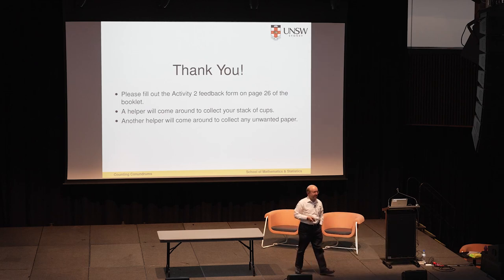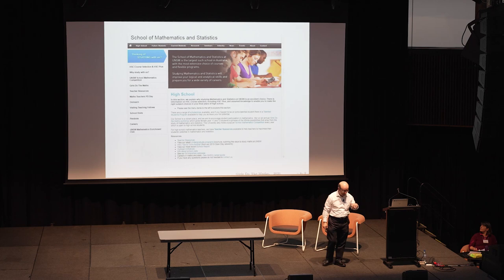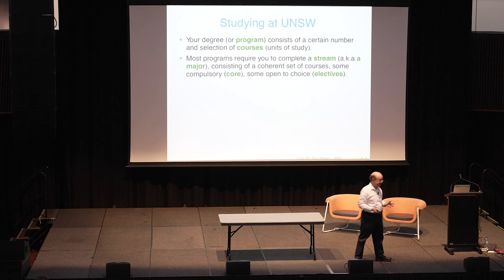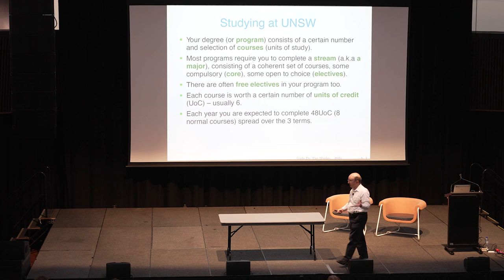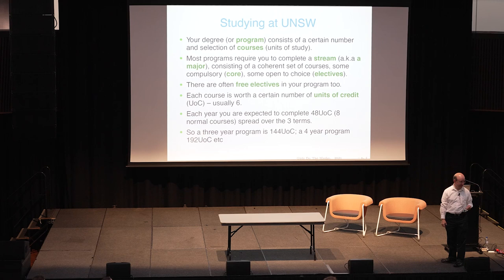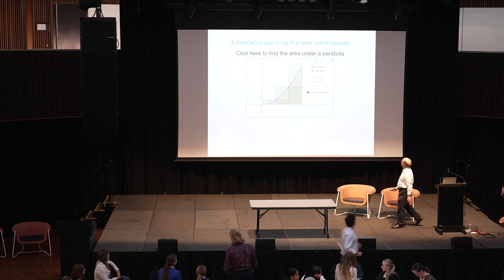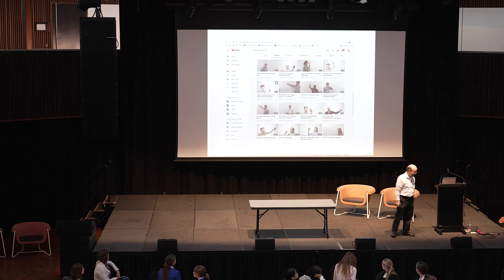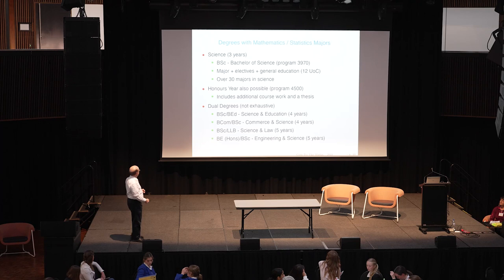Dr John Steele talks about our programs and courses at Girls Do the Maths 2021 at UNSW Sydney.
Dr John Steele of UNSW Mathematics and Statistics speaks about our programs and courses at Girls Do the Maths 2021 at UNSW Sydney, June 2021.